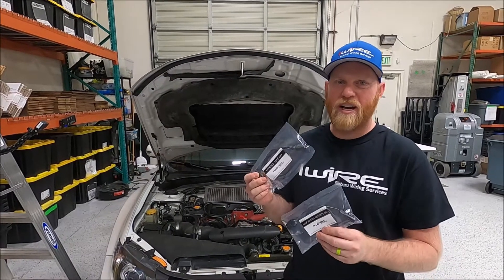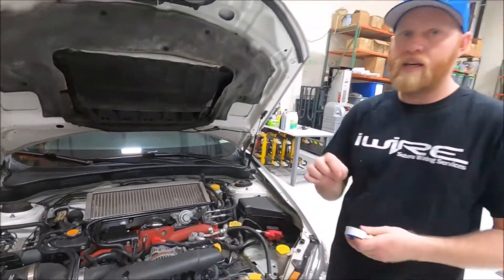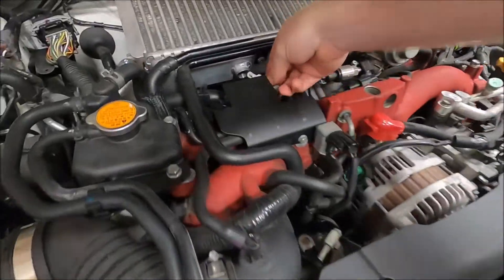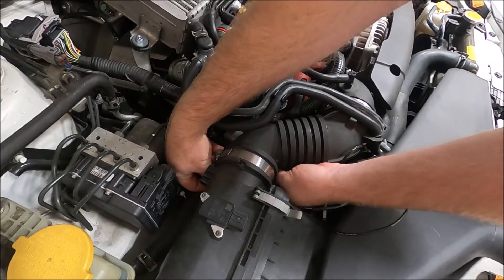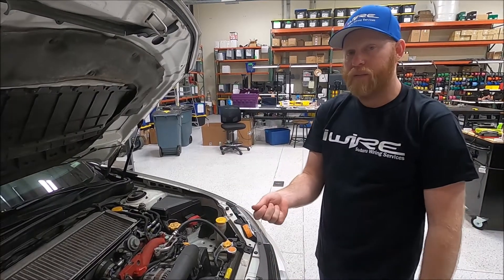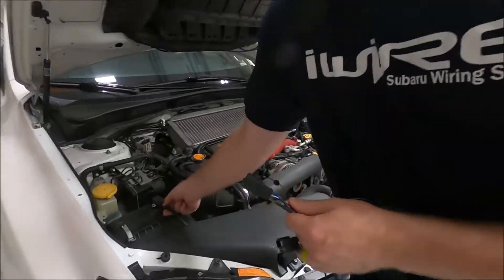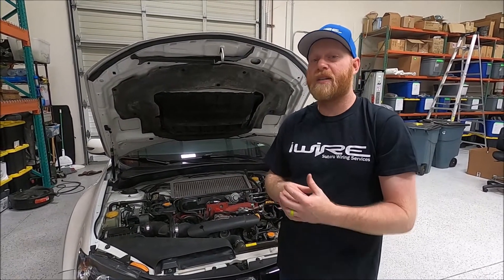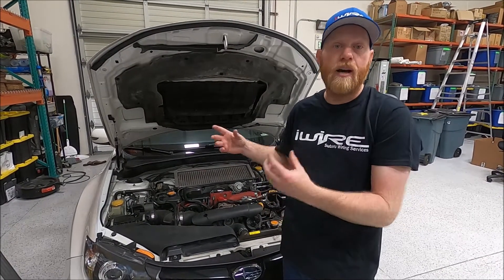iWire Speed Density and Hybrid MAF Wiring Kit Install Video - Subaru Speed Density Explained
In this video we show you how to install the iWire Speed Density Wiring Kit and the iWire Hybrid MAF Wiring Kit for your IAT Sensor. We also go over the basics of how speed density tuning works.